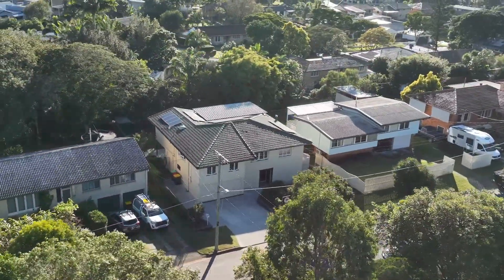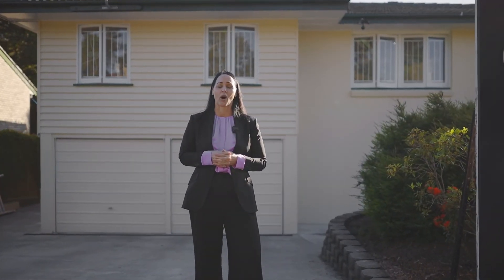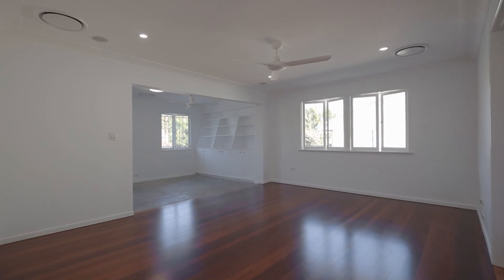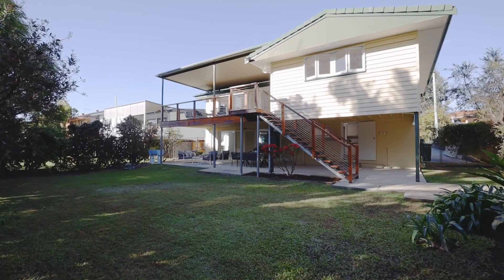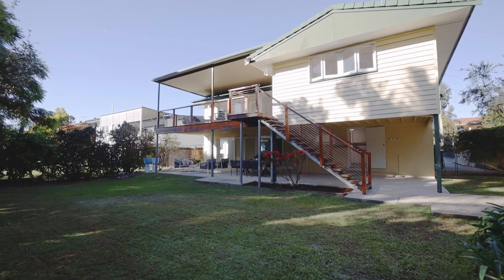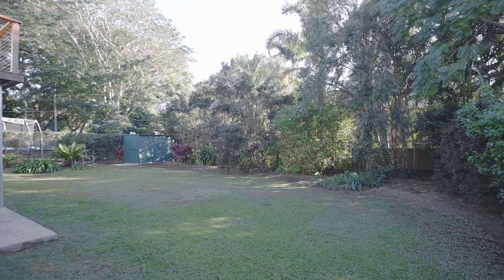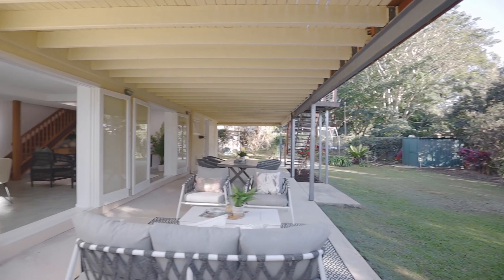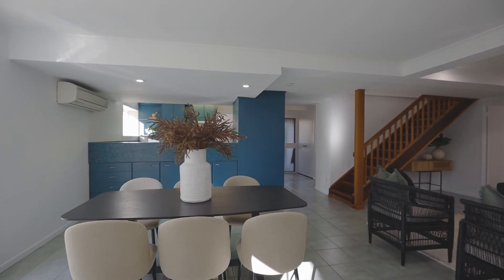Welcome to 21 Mayled Street, Chermside West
Offering vast amounts of space for both growing and established families, this dual-level property boasts leafy gardens, light-filled interiors, and marvellous entertainment options. Only a stone’s throw from Westfield Chermside and 7th Brigade Park’s playgrounds, this south-facing residence is truly spectacular.